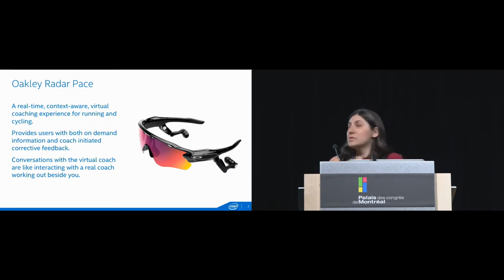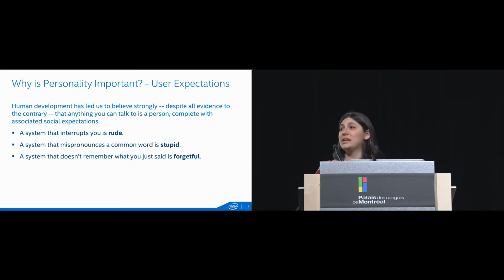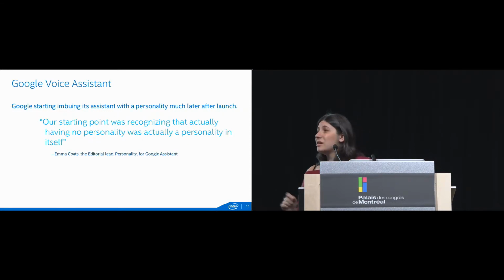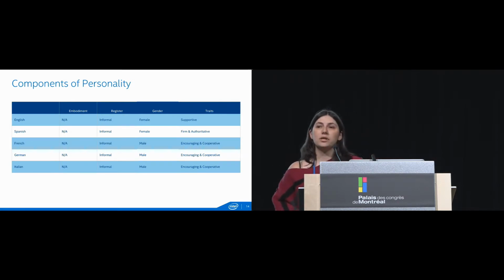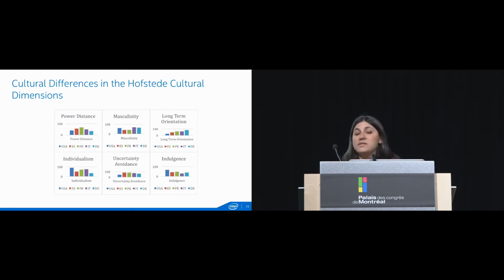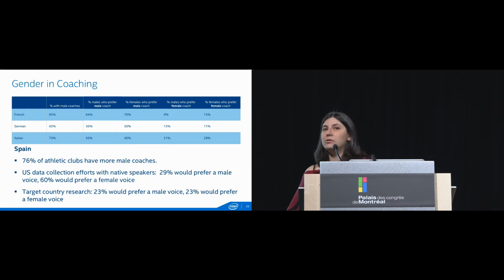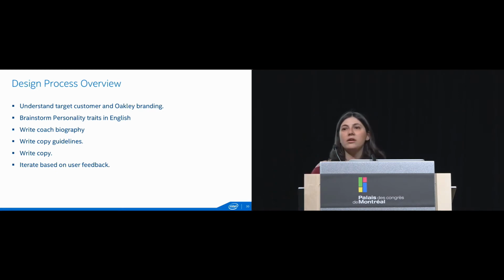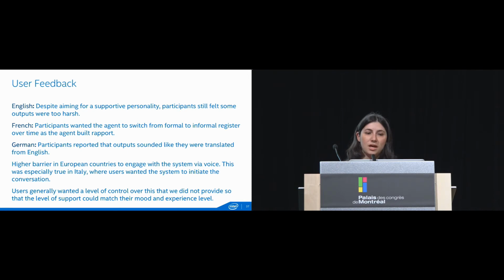A Bot is Not a Polyglot: Designing Personalities for Multi-Lingual Conversational Agents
Andreea Danielescu, Gwen Christian

Session: Chatbots

Abstract
Conversational agents are becoming more common, influenced by the success of Siri and Alexa. As such, new methods and associated challenges of designing for conversational systems are emerging. One factor, unique to conversational agents, that we need to account for as designers, is personality. People attribute personalities to conversational agents, strongly influenced by social expectations, whether or not a particular personality was designed deliberately. In the case of multi-lingual agents, this creates additional challenges: direct translations don’t accommodate cultural variation.  We discuss the design process and lessons learned from Radar Pace, a conversational coach that launched with support for five languages. We highlight successes and failures based on user study results and propose changes to the design process to avoid pitfalls for future agents.